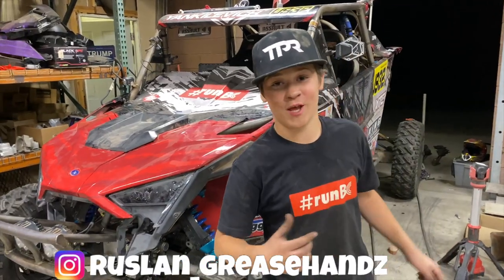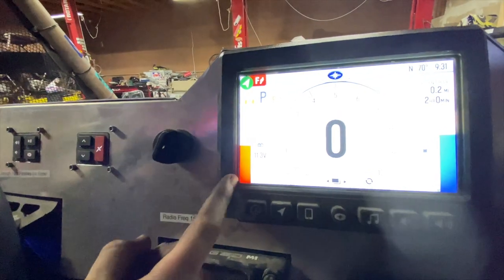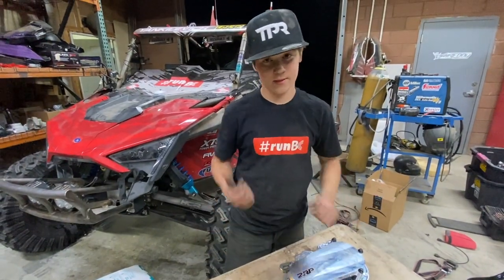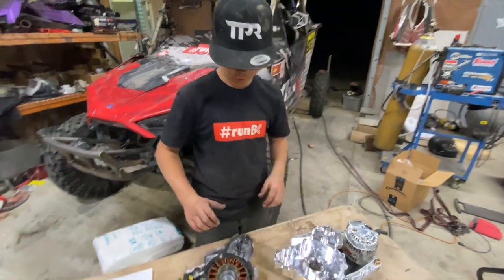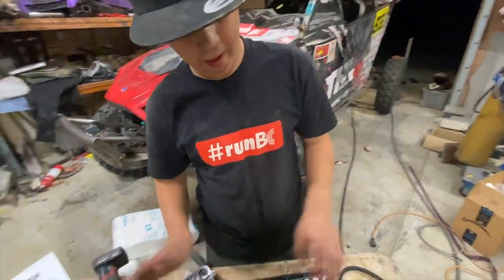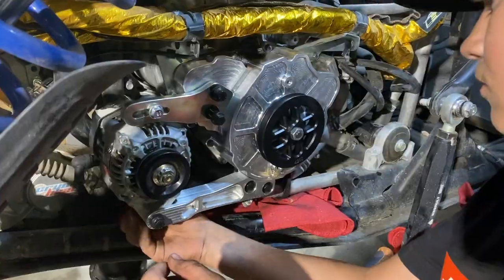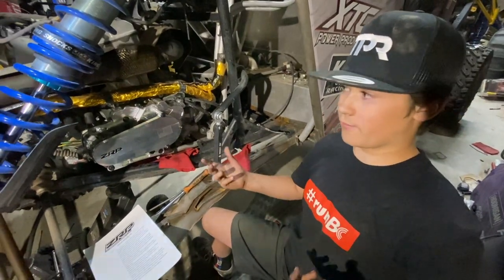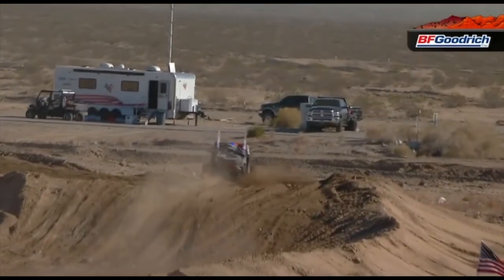HOW TO INSTALLATION ZRP ALT KIT on RZR (Super EASY)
Hi My name is Ruslan and I am 13 years old!

Professional racer, Stuntboy and great Influencer!

this Video show you D.I.Y (DO IT YOURSELF) how to Installation ZRP ( Zollinger Racing Products) ALT kit on RZR Turbo, Turbo S and Pro XP.